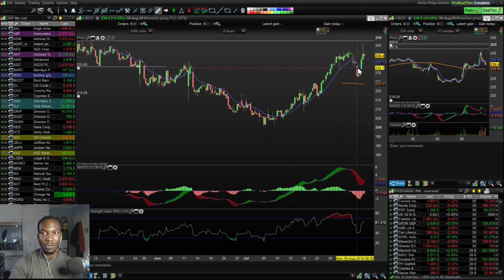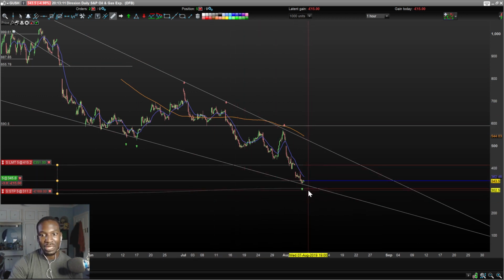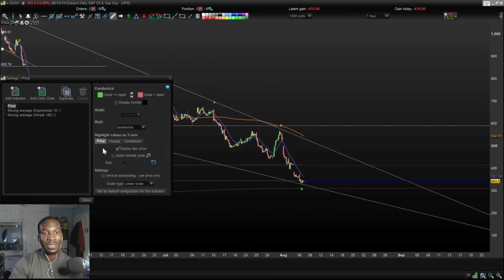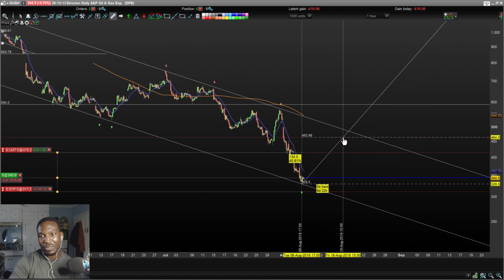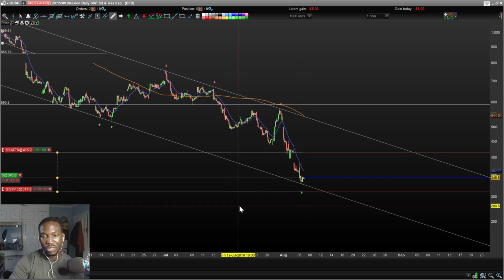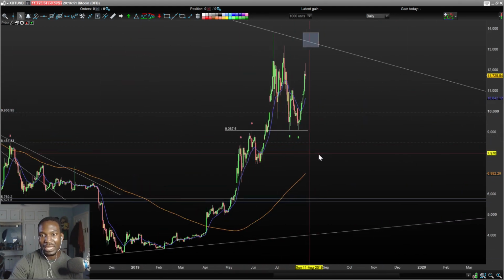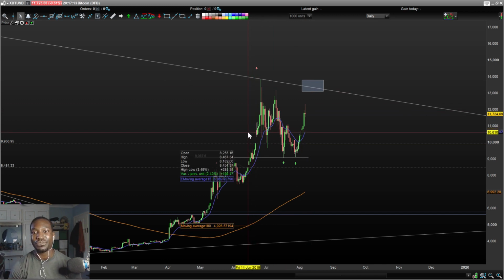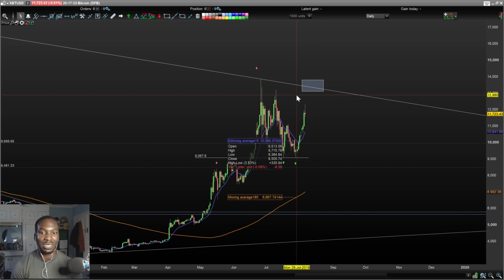🤕TRADE WAR RECOVERY? | Stock Market Technical Analysis (6th August 2019)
Direxion Daily S&P Oil & Gas Exp (GUSH): At support line of descending channel pattern

Bitcoin (BTC): Climbing after double bottom at $9000